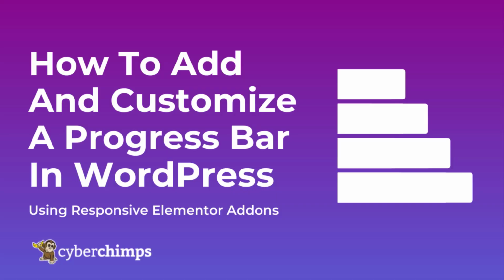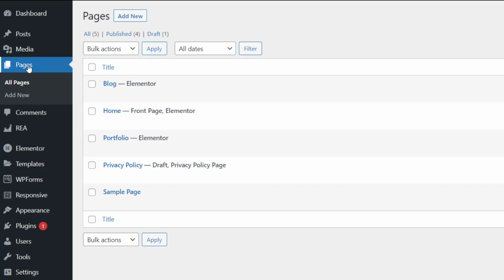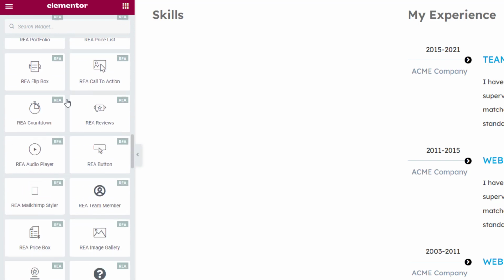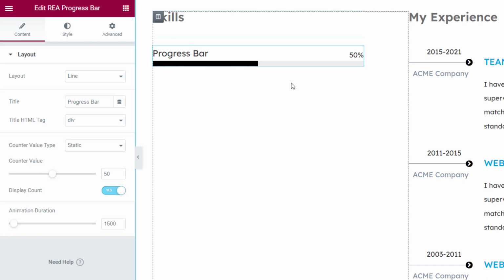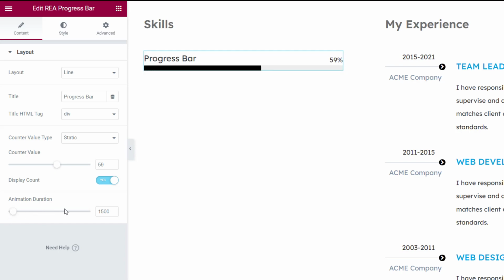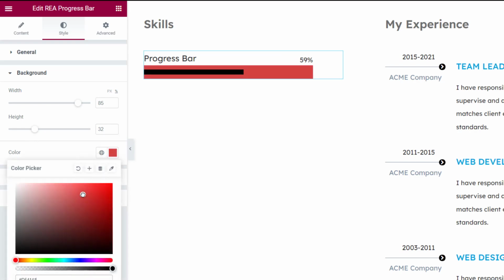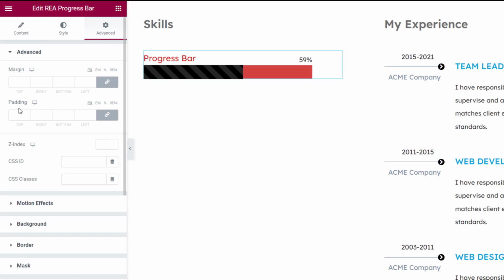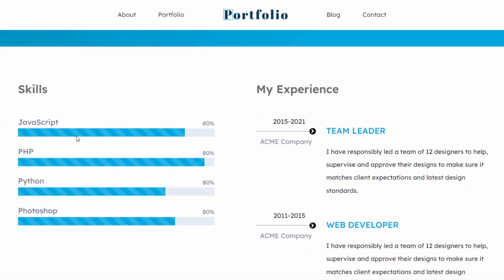How To Add & Customize a Progress Bar Block in WordPress Using Elementor Addons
You can now display useful information on your WordPress website in an interactive way. The REA Progress bar allows you to showcase the progress of specific fields, and show information based on statistics.

In this video, we'll show you how to add and customize a progress bar block in just a few easy steps.

Before getting started you need to make sure that you have the “Responsive Elementor Addons” plugin installed on your website.

Responsive Elementor Widgets are built to enhance your page-building experience with 30+ creative widgets. Design beautiful websites with 45+ ready site templates and sections which come with Responsive Elementor Widget & Addons.